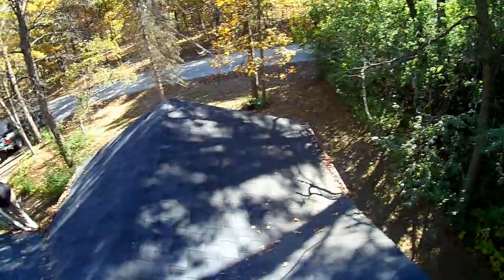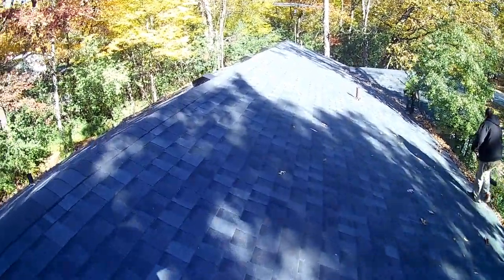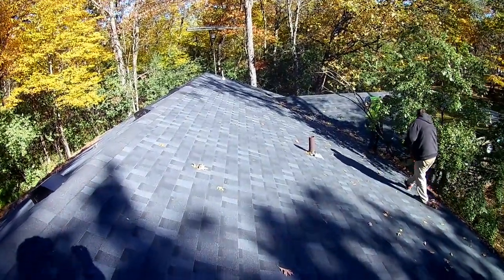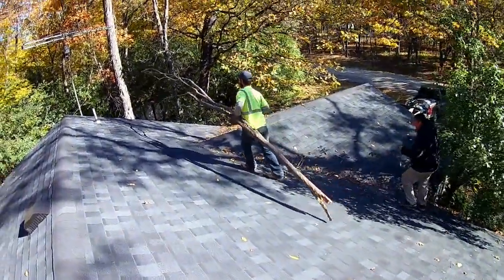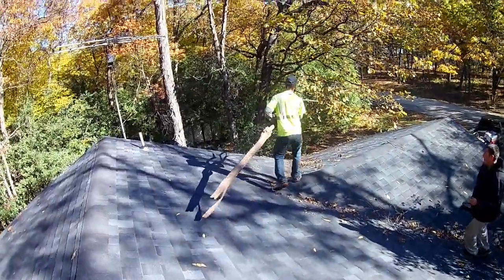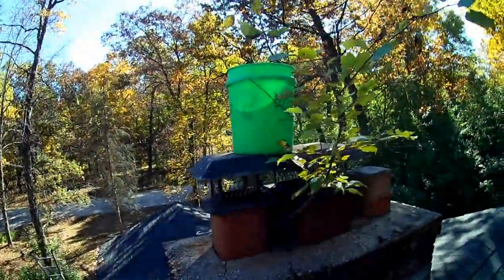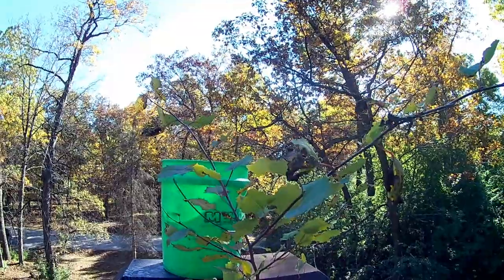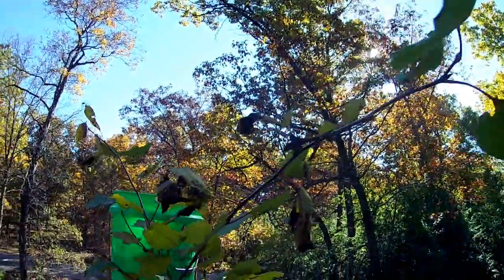CRAZIEST THING I HAVE SEEN ON A ROOF (TREE GROWING OUT OF A ROOF!)